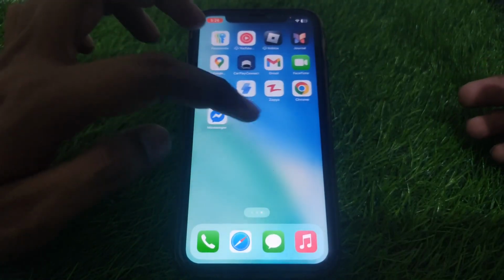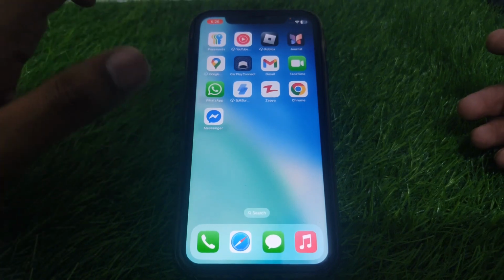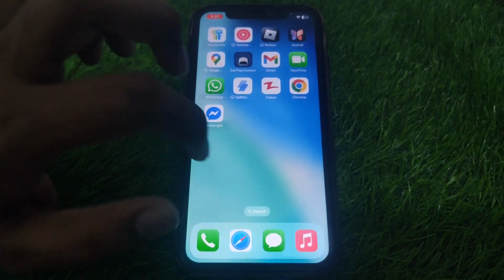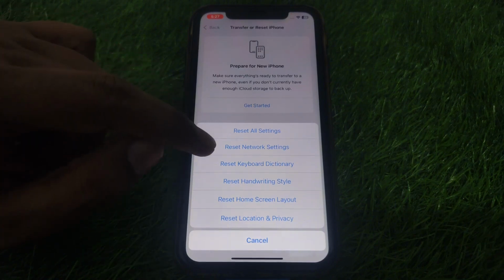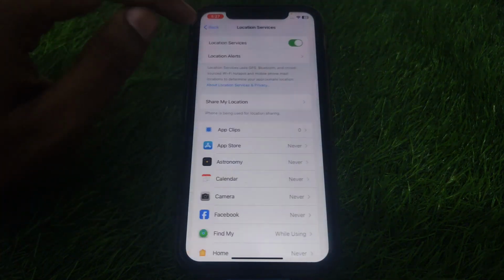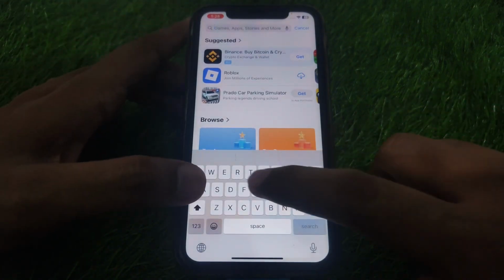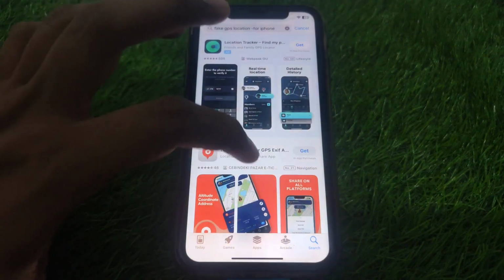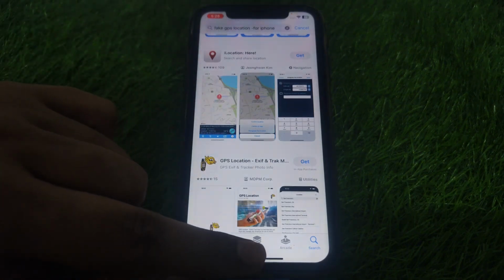How to Send Fake Live Location on WhatsApp iPhone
Looking to learn how to send fake live location on WhatsApp iPhone? This video is your ultimate step-by-step guide! In this tutorial, I’ll show you exactly how to send fake live location on WhatsApp iPhone, how to use apps and iPhone settings safely, and how to share a fake live location on WhatsApp iPhone without getting detected.

You will learn the easiest methods, the safest tricks, and the best apps for fake live location iPhone, fake WhatsApp location, and iPhone GPS spoofing.

How to share fake location on WhatsApp iPhone

How to use fake GPS on iPhone

Fake live location tricks iPhone

Watch till the end to discover the safest working method in 2026!

✔ How to share fake location on WhatsApp without apps
✔ How to use iPhone GPS spoofing safely
✔ Best apps for fake live location
✔ How to send any custom location on WhatsApp
✔ How to test fake location before sending
✔ How to stop sharing live location instantly
✔ How to protect your privacy on WhatsApp

fake live location whatsapp
fake live location iphone
how to send fake location on whatsapp
whatsapp iphone tutorial
fake gps iphone
spoof location iphone
send live location iphone
how to fake location whatsapp
iphone whatsapp tricks
location spoofing ios
whatsapp settings tips
iphone 2026 tutorial
fake location app iphone
share fake location whatsapp
live location iphone guide
privacy settings whatsapp
iphone hacks 2026
change location iphone
gps spoofing iphone
whatsapp location help

fake gps for iphone usa
best fake location apps ios
how to change location on whatsapp
send fake live location iphone 2026
whatsapp location not accurate fix
how to fake gps on ios 26
location spoofing iphone usa
whatsapp privacy hacks
share custom location iphone
how to stop live location whatsapp
how to trick whatsapp location
whatsapp location settings iphone
fake location tutorial iphone
how to fake live location easily
gps fake app iphone
send different location on whatsapp
iphone privacy settings 2026
best ios location spoofing usa
whatsapp iphone location guide